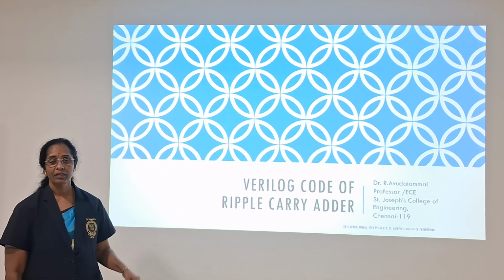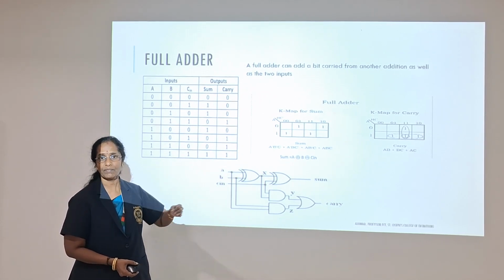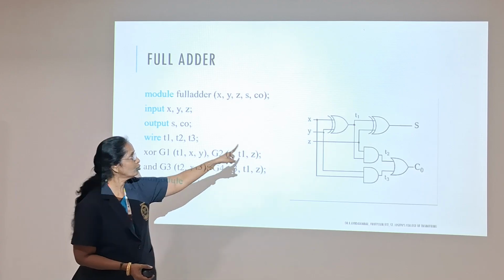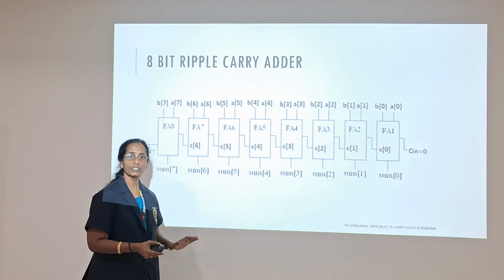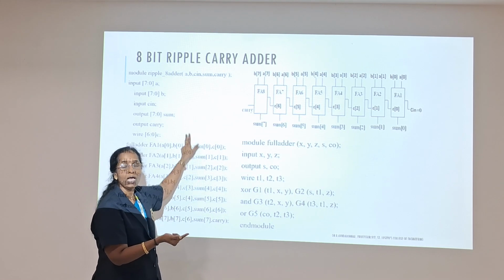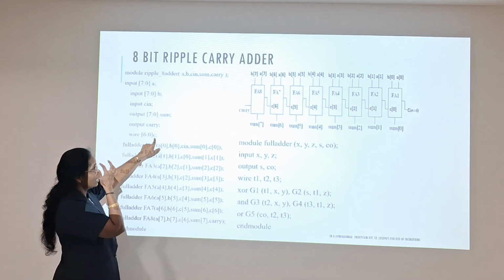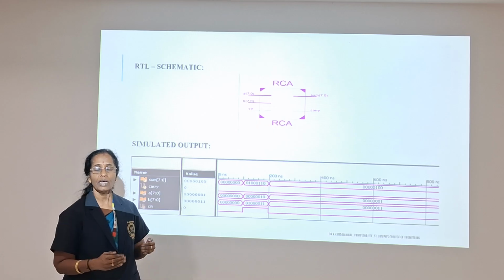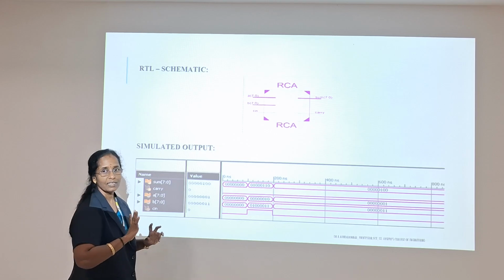VLSI-Verilog Code of 8 bit Ripple Carry Adder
Ripple carry Adder, RTL Schematic, Test Bench Waveform